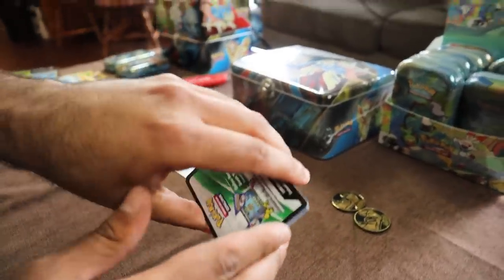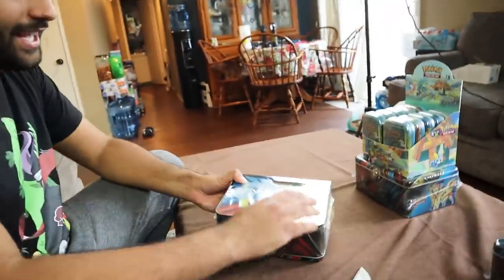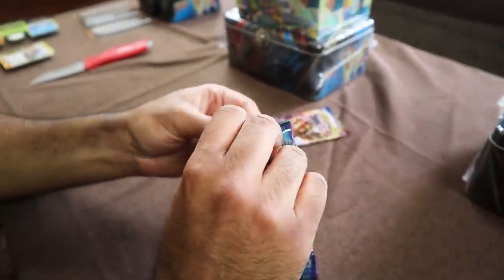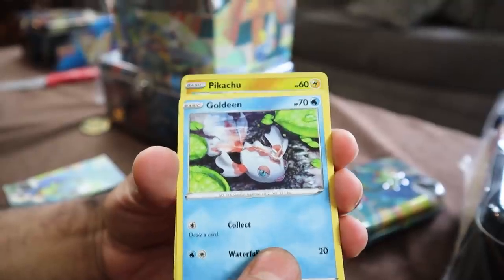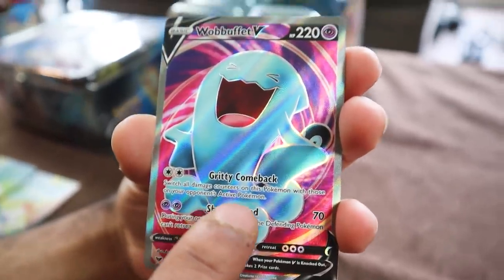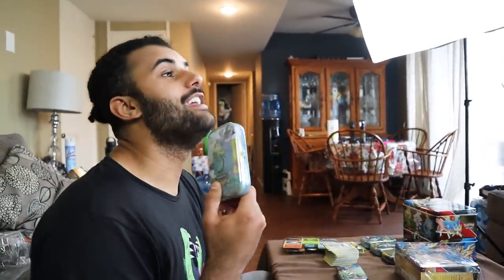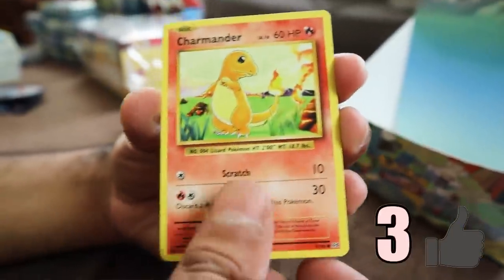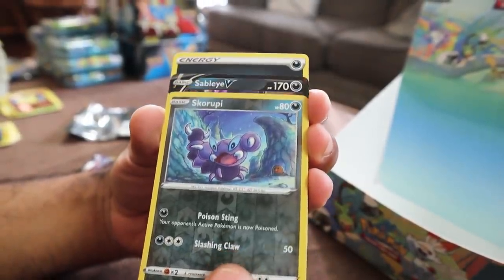I Bought All The POKEMON CARD Products At MY WALMART!! *POKEMON CARDS SHOPPING SPREE!!*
I Bought All The POKEMON CARD Products At MY WALMART!! *POKEMON CARDS SHOPPING SPREE!!* In this video I review some of the last sword and shield Pokemon cards products

Buy From This Link On Amazon and Help support THE REPPACK
No Additional Cost

I Have Been Saving ARCADE TICKETS for OVER 5 YEARS!!! Whoever Beats Me At Mini Golf TAKES THEM ALL!!

SPIN THE MYSTERY WHEEL, Whatever It Lands On Is Your POKEMON CARDS BUDGET!! *POKEMON SHOPPING SPREE*

Someone Sent Me A GIANT PIKACHU MYSTERY BOX!! IT TOOK ME A FULL YEAR TO GET THIS (NEW FUNKO POP!!)

I Bought EVERY POKEMON CARD SWORD AND SHIELD PACK I COULD FIND!! *I PULLED THE RAREST CARD TWICE!!*

Marcus Jones
Whittier, CA
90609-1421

Now let me explain the origin of this channel...

This channel name is ADHD's Life cause I myself suffer from ADHD and have my whole life. I am not the example of all people with ADHD. But for me all my energy builds up and how I cope with it is this channel. This channel gives me a outlet to explore and review all the fun products and experience I want to and let out that energy on good and fun! And I get to share it with my family the REPPACK . My goal with every video is to hopefully make your day brighter! That is my purpose!